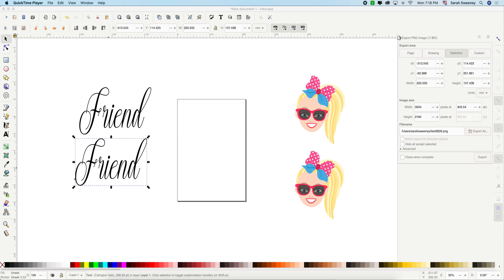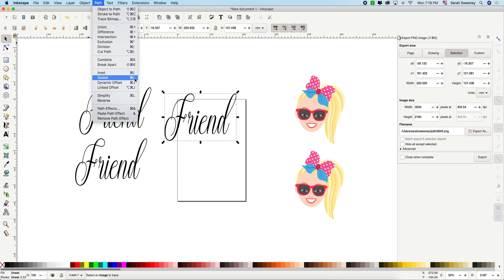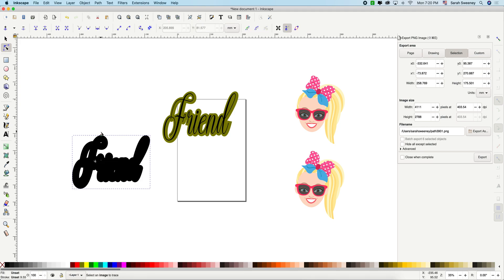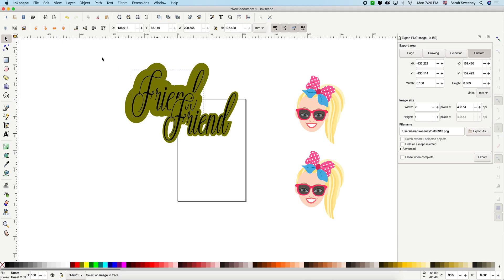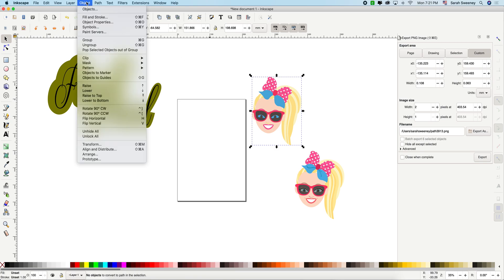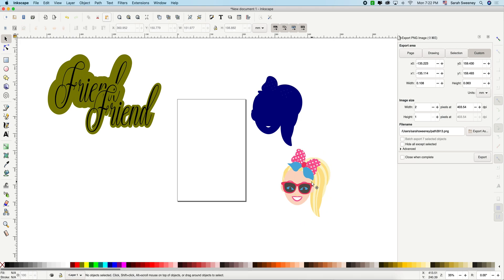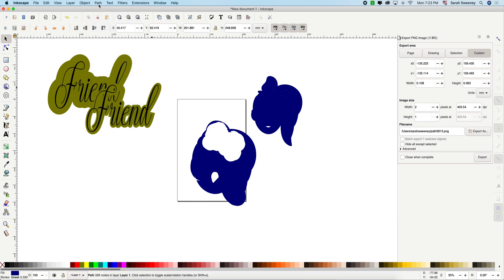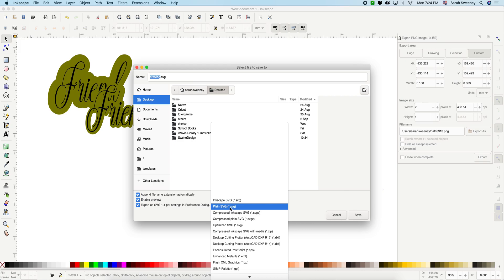How to make shadow box for words and images on Inkscape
I show how to make a shadow for text and images on the free software Inkscape. I how to ways: Outset and Linked Offset

Shadows are great to create another layer for decals and you can make the white edge for stickers.